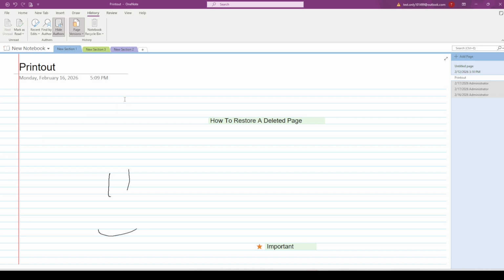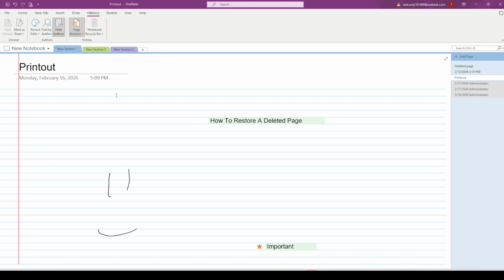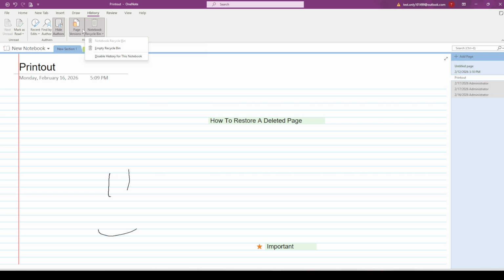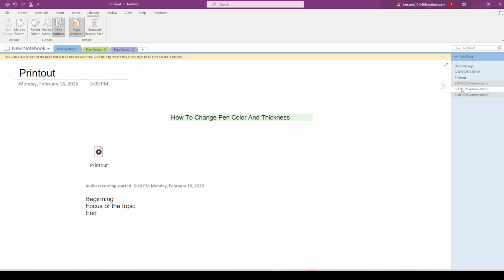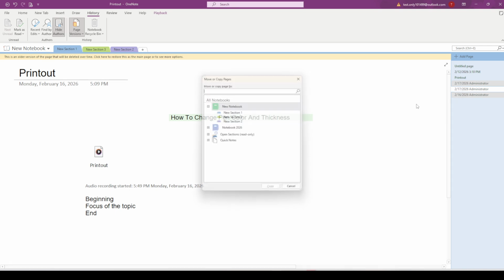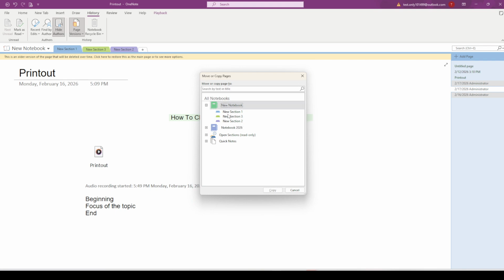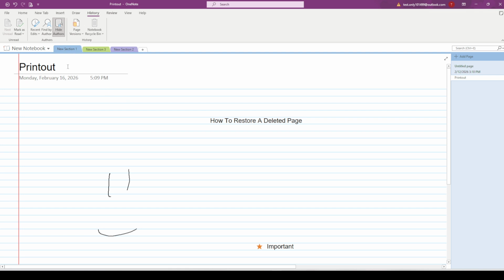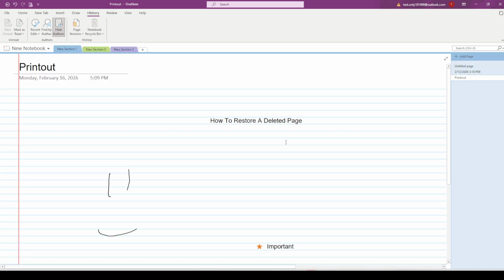How To Restore A Deleted Page In OneNote (Working Method)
Have you accidentally deleted an important note? In this video, you will learn exactly how to recover your lost data quickly. We walk through the built-in recycle bin feature to ensure your notes are back where they belong.

Key topics covered:
• Accessing the OneNote Notebook Recycle Bin
• Locating deleted pages and sections
• Restoring items to their original location
• How to avoid permanent data loss